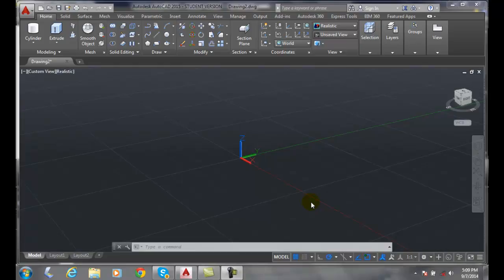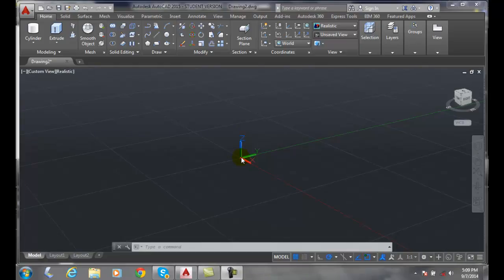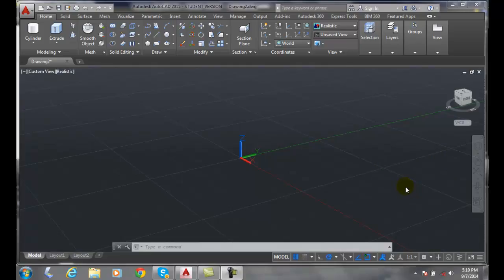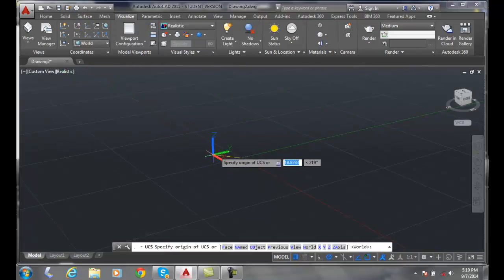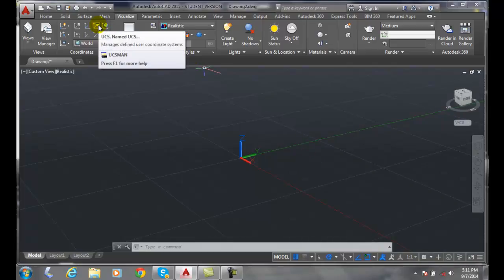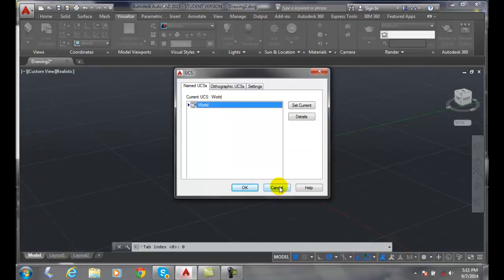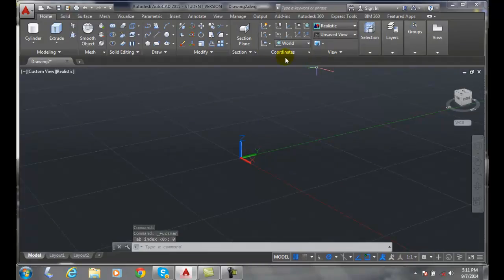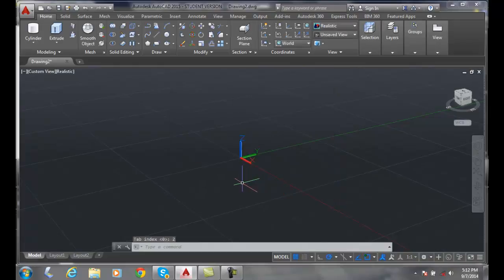3D Modeling 04-06 Introduction to Working with User Coordinate Systems